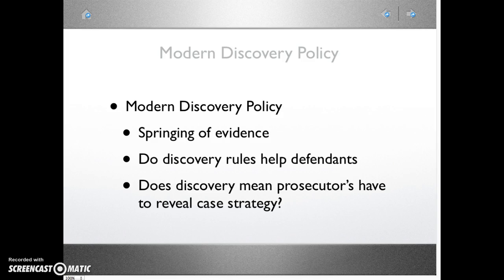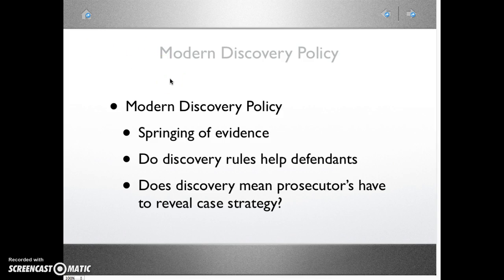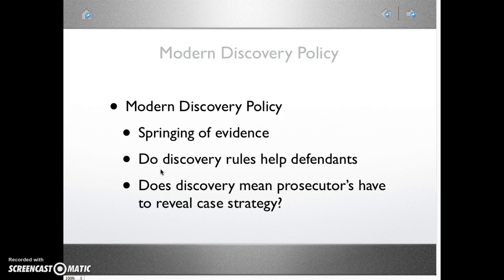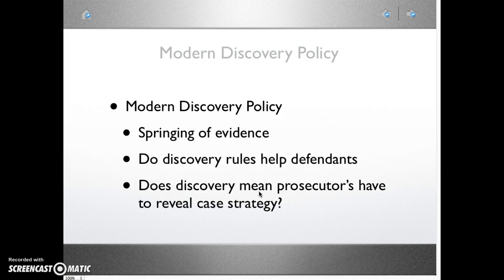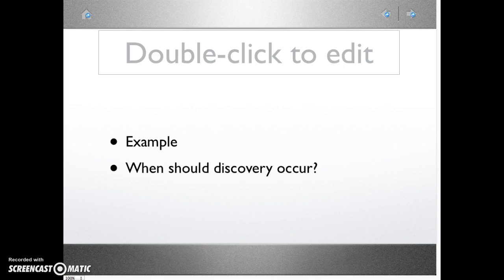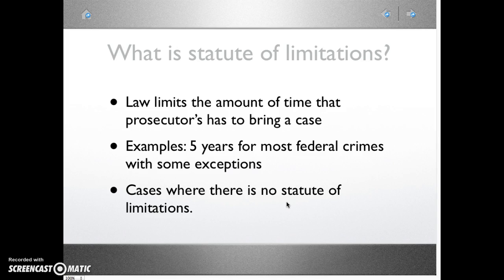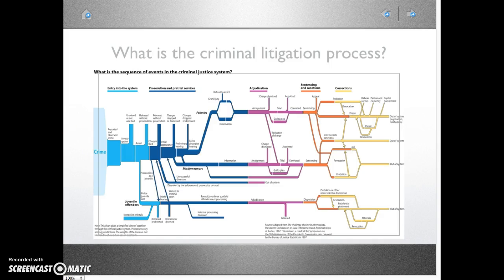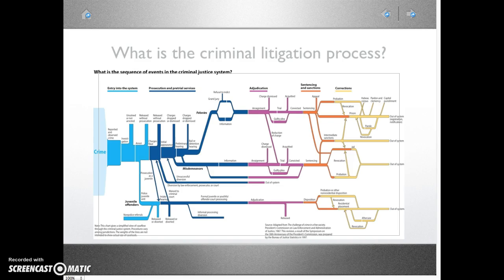JUS 261 MOD 7